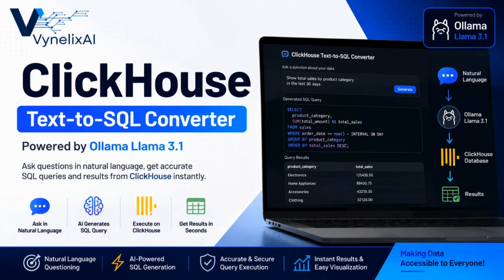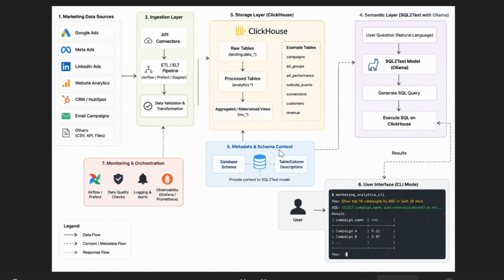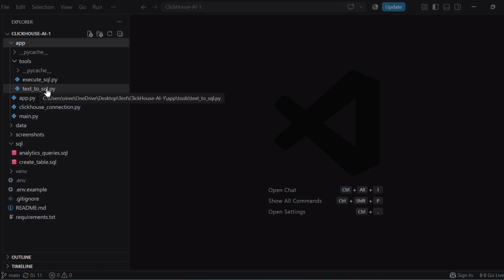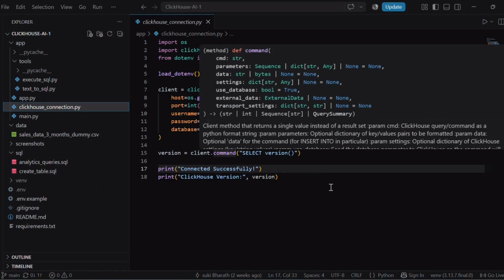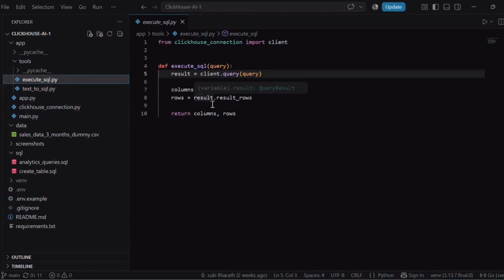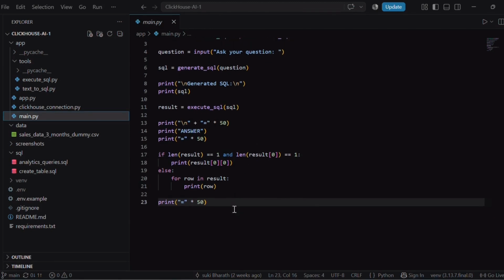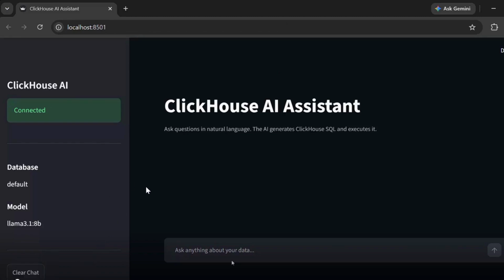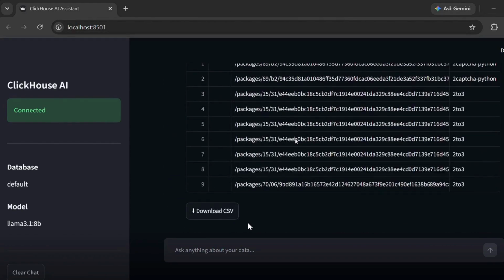AI-Powered Text-to-SQL Analytics Platform with ClickHouse + Ollama (Llama 3.1) - Session 1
This is the 1st part of my ClickHouse AI Production Coding Series, providing a complete overview of building a real-world AI-Powered Text-to-SQL Analytics Platform using ClickHouse, Ollama (Llama 3.1), and Streamlit.
In this video, you will learn how to build a production-ready system that converts natural language questions into ClickHouse SQL queries using Ollama, executes them on a ClickHouse database, and displays results instantly through a clean Streamlit interface.
What you will learn in this session:

Complete project overview and architecture
How Ollama + Llama 3.1 generates ClickHouse SQL from plain English
Setting up ClickHouse for production-style analytics
Secure connection handling and environment configuration
Building an interactive Streamlit chatbot-style interface
Full step-by-step coding of the Text-to-SQL pipeline

Whether you're a beginner or looking to deepen your understanding of ClickHouse, Ollama, and AI-powered analytics, this series will guide you through production-grade coding of intelligent data systems.
🔗 GitHub Repository (Full Source Code):
⭐ Star the repository if you find it useful and follow the series for upcoming sessions on advanced production practices, schema design, error handling, and deployment.

ClickHouse, Ollama, Llama 3.1, Text to SQL, ClickHouse AI, Streamlit, AI Analytics, Natural Language to SQL, ClickHouse Tutorial, Ollama Tutorial, Production Coding, Data Engineering, AI Powered Analytics, Llama3, ClickHouse SQL, Local LLM